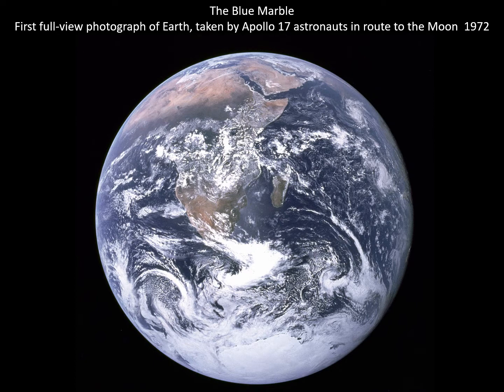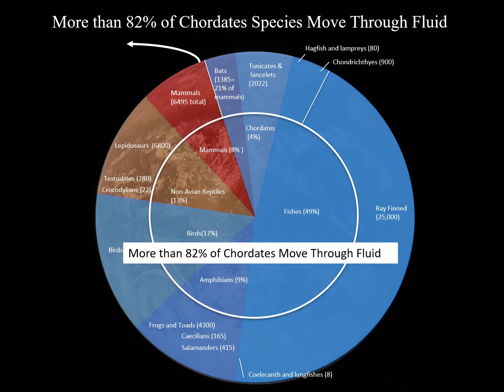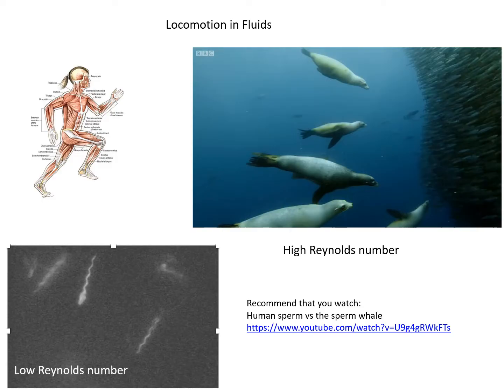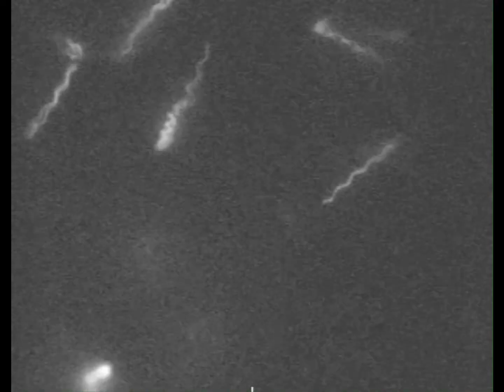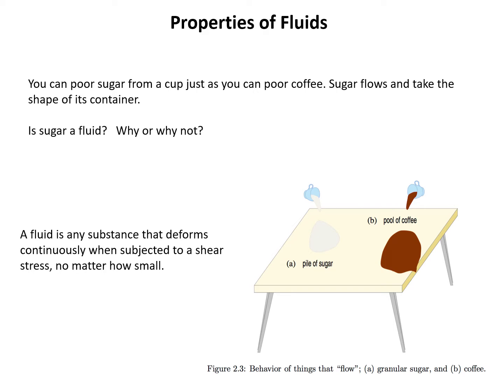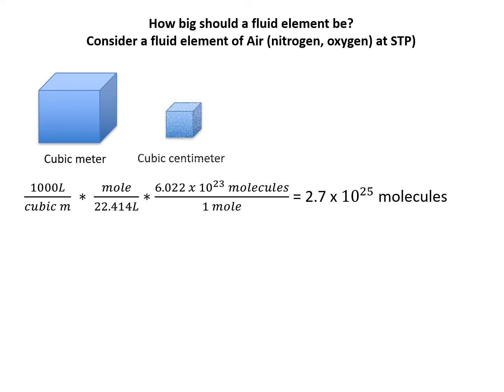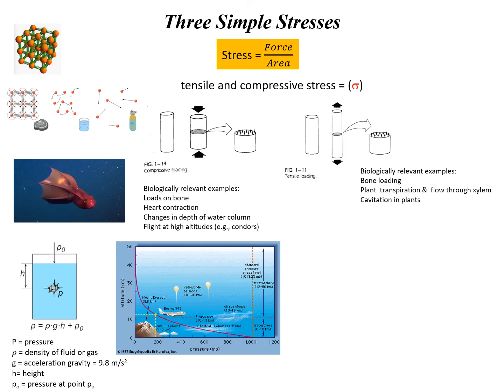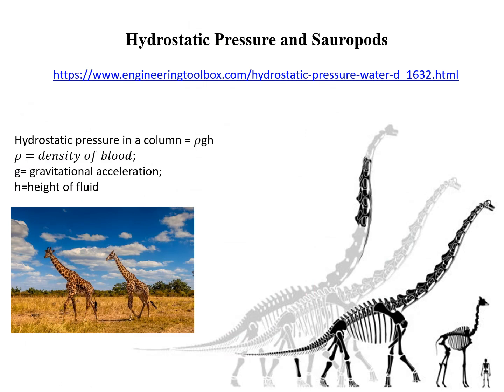BIOL 3665 FluidLecture Part 1